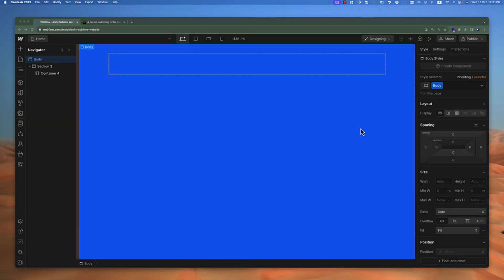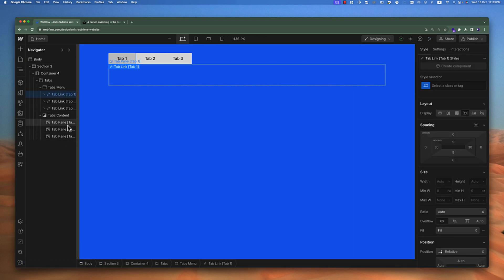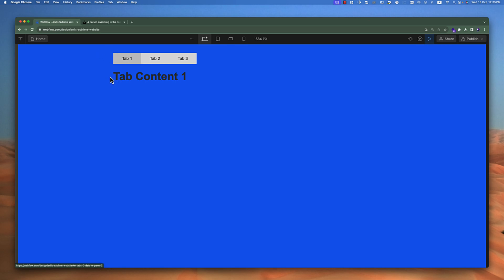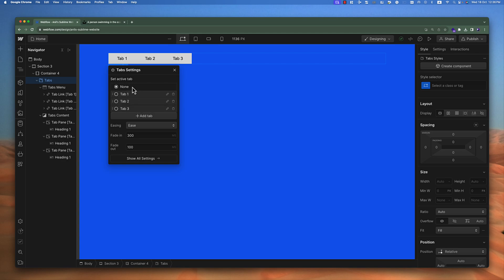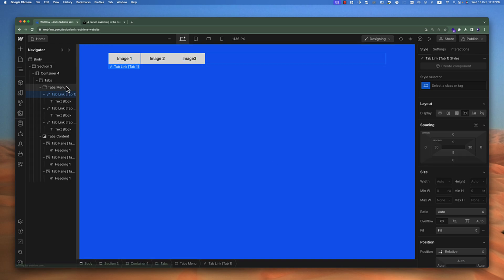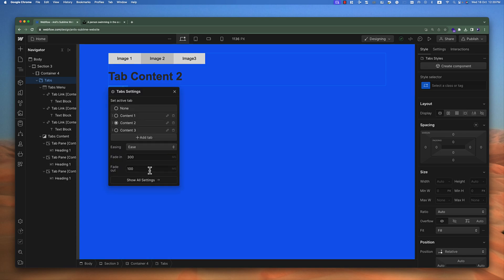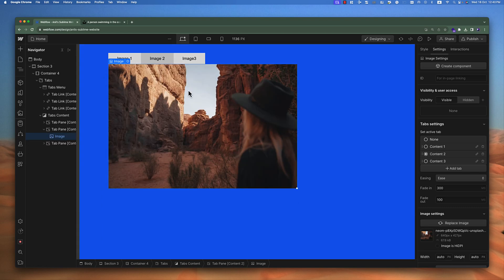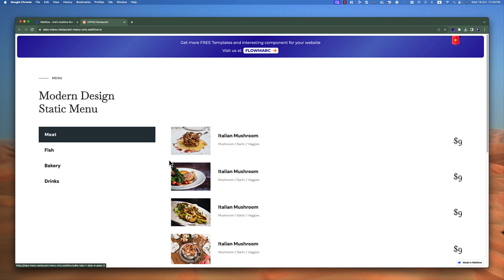Tabs in Webflow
In this video, we will learn about the Tabs element.
The tab element is an advanced element, and it is used to arrange content in a tabbed manner, also it is a great option to arrange or group your content if you want to give different options to a user. The best example to understand Tabs are pricing section in websites.